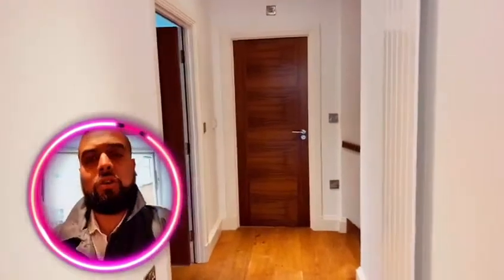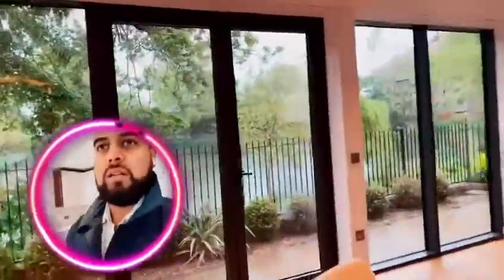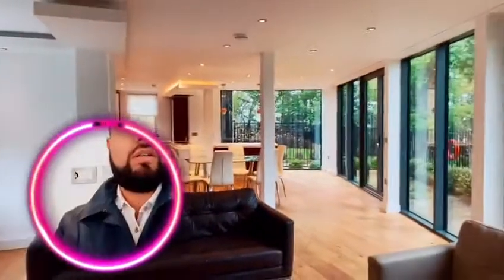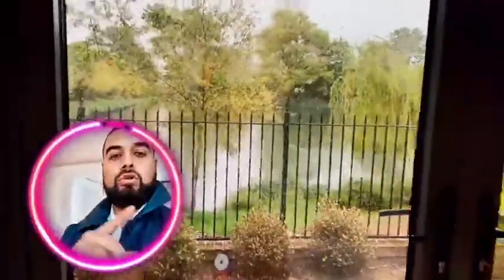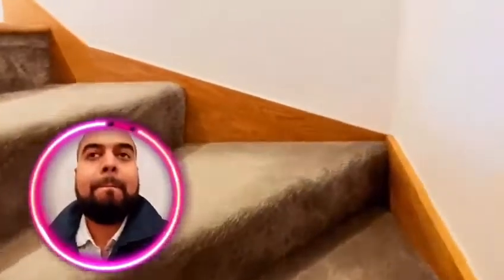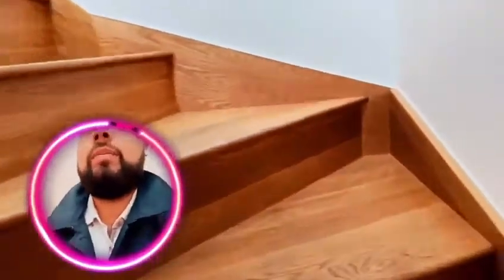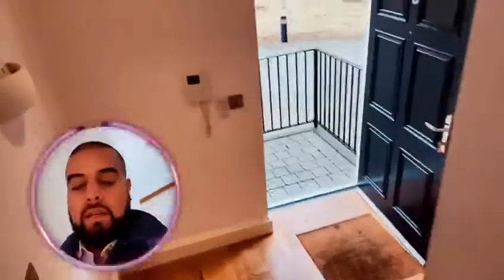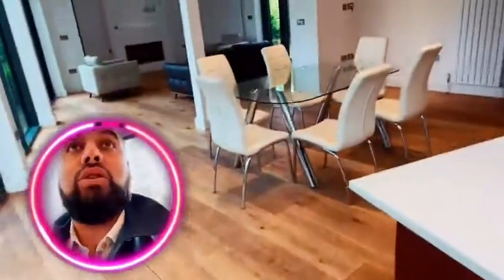5 Bedroom House To Rent - Rush Grove Mews No. 3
Have a look at this viewing of this beautiful Rush Grove Mews No. 3